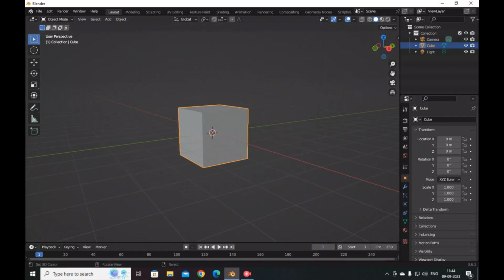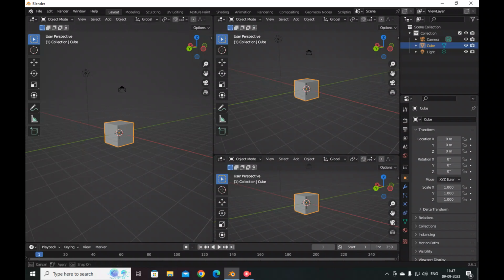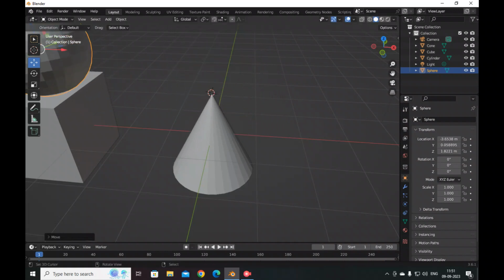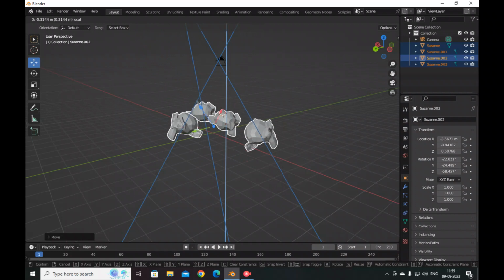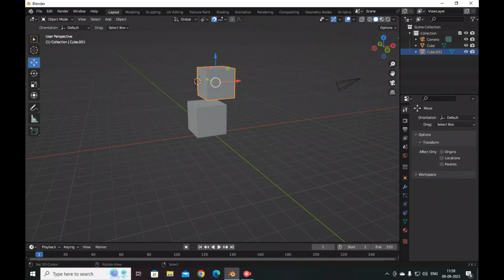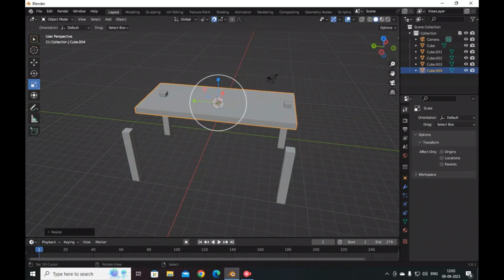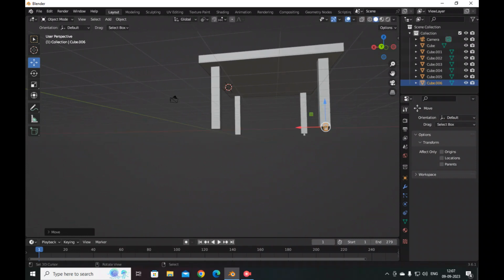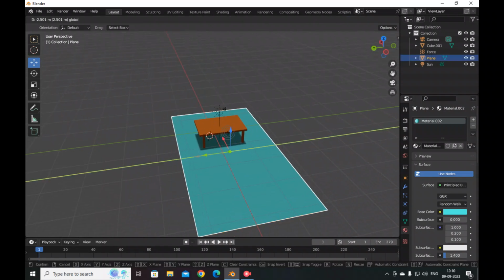Blender for Beginners: Day 1 Recap and Introduction to Tools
Welcome to my Blender for Beginners series! In this video, I will recap what we learned on Day 1. Unfortunately, the previous video was deleted, so this recap will help catch you up. We will start by selecting the general viewport and exploring the various menus and tools available. I will show you how to navigate through different modes like edit mode and sculpting mode, and how the tools change in each mode. We will also cover vertex paint and texture paint, as well as the use of modifiers. Next, we will dive into object mode and learn about different modes like modeling and UV editing. I will also demonstrate how to create different windows in Blender for a more immersive experience. Lastly, we will touch on snapping objects together and using modifiers to enhance your designs. Join me in this exciting Blender journey for beginners!